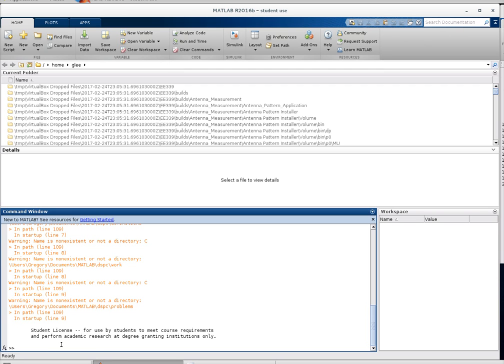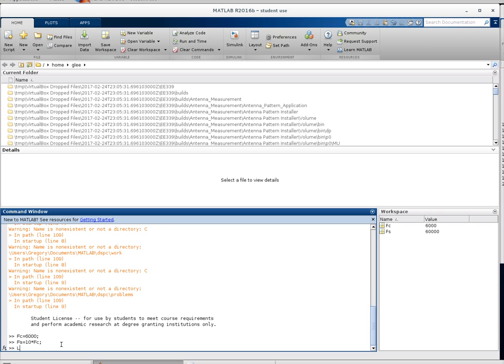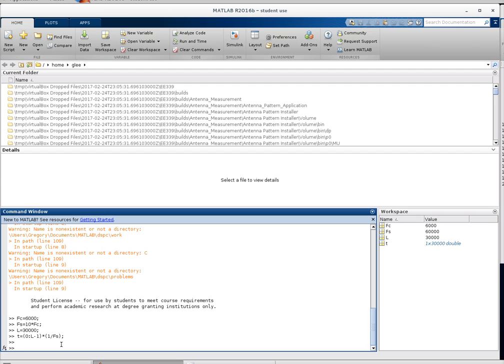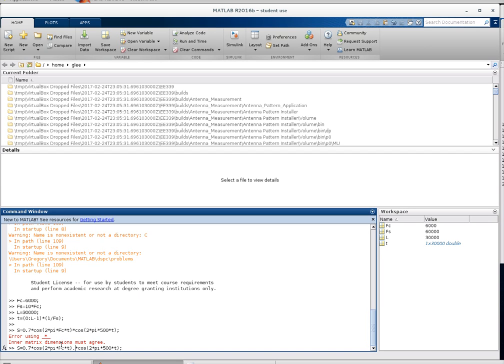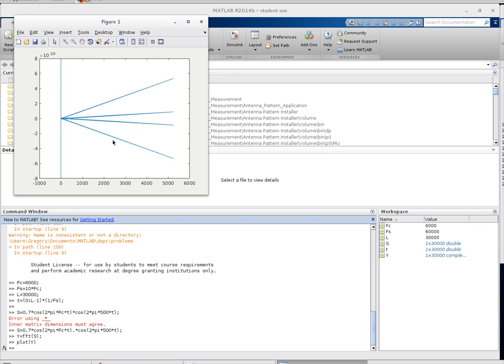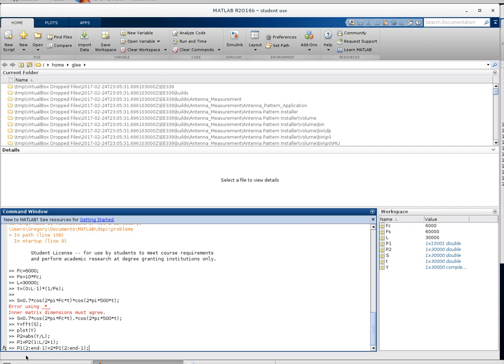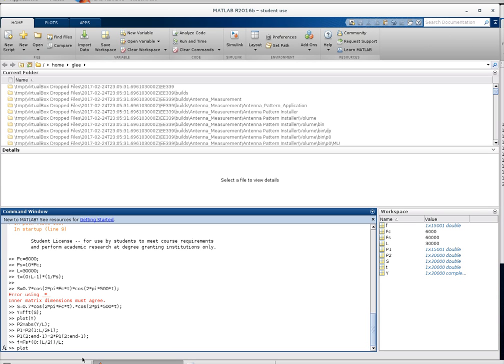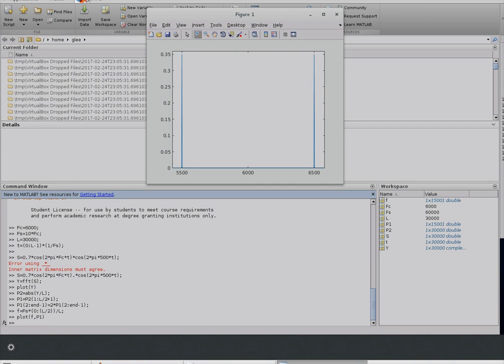FFT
Basic FFT function in Matlab including Plotting